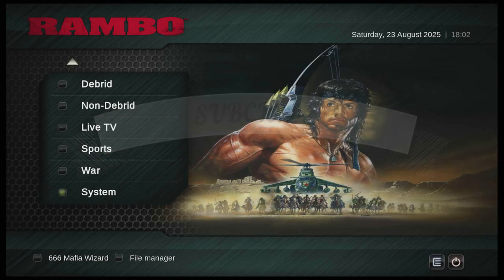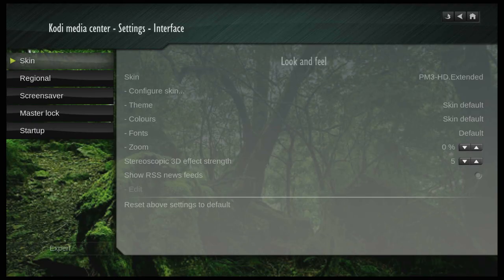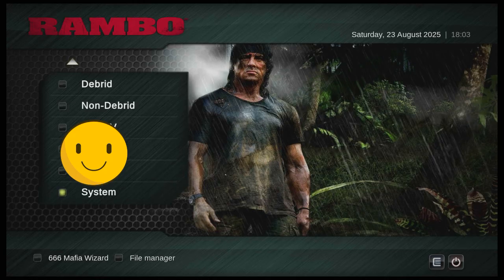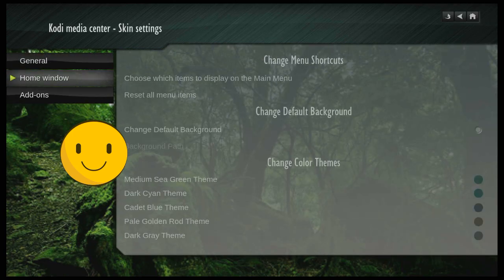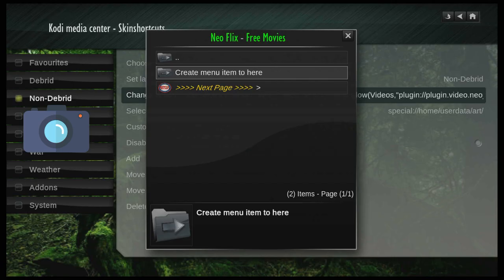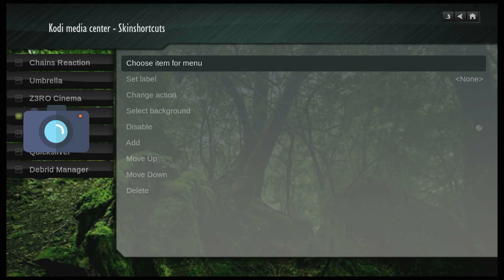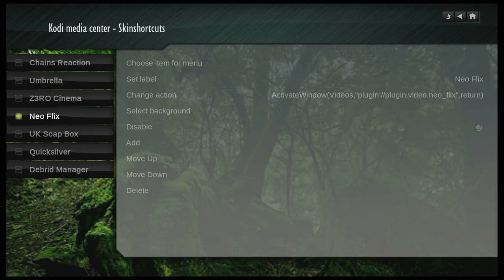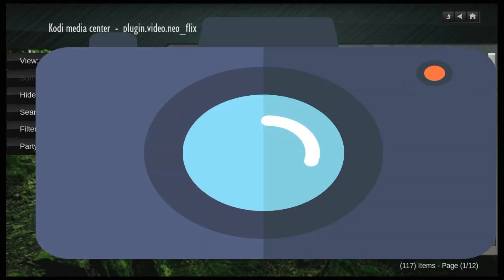Rambo Fixing or Updating your Kodi Build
Uncut

You may need to relaunch the build a few times.

Zippo’s Media
Forks 867976

Setting used on Builds for Dolby Atmos, DTSX and Dolby True HD